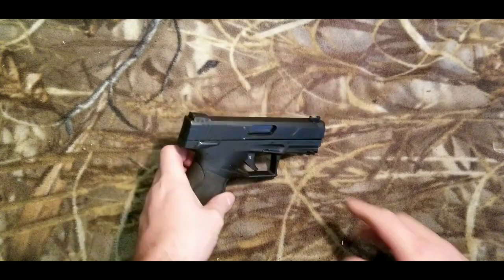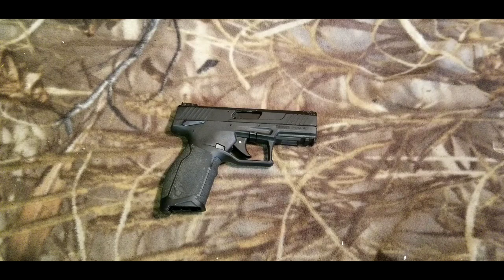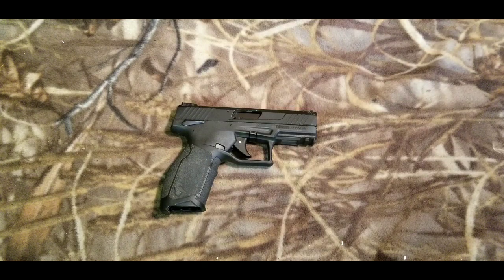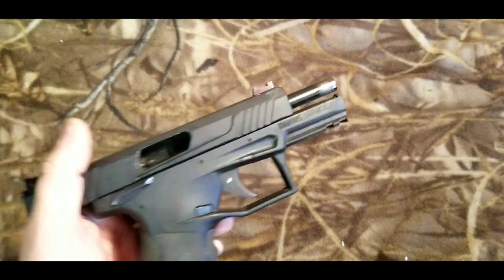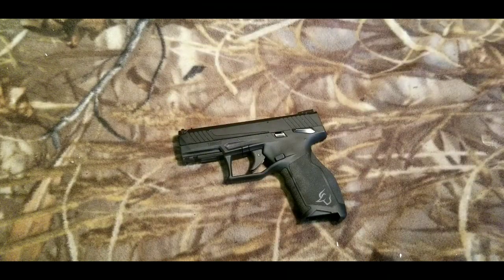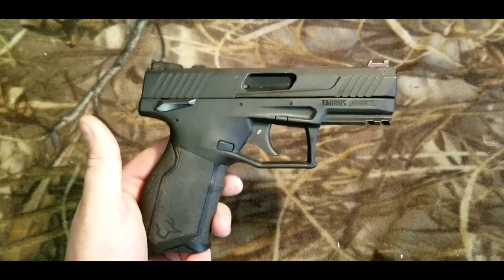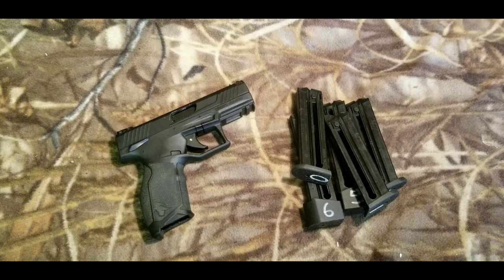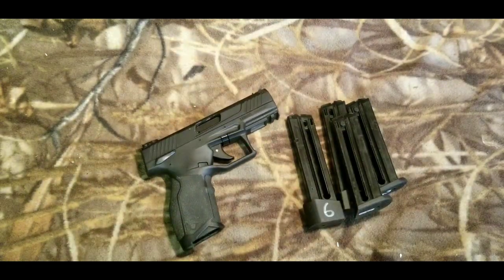Taurus TX22- 11,000 update and barrel issue.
A brief update on the Taurus TX22. I have over 11,000 rounds through the TX22 and couldn't be more happy with its performance so far.. 22 rim fires by nature are not the most reliable but the tx22 has been as reliable as the ammo you feed it.  The barrel issue was a little worrisome,but Taurus handled it well and there customer service was great. All in all I'm very pleased with the tx22 and definitely would recommended it if your in the market for a great plinker or deadacted trainer.

Follow n8sguntalk on Instagram.